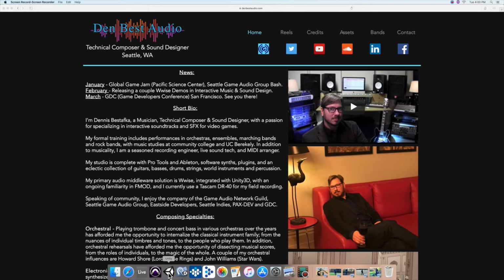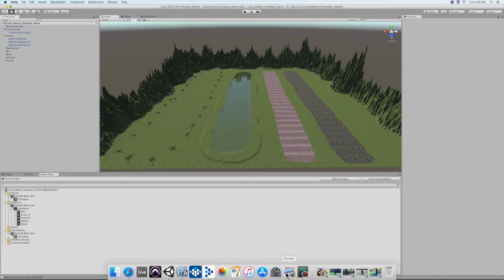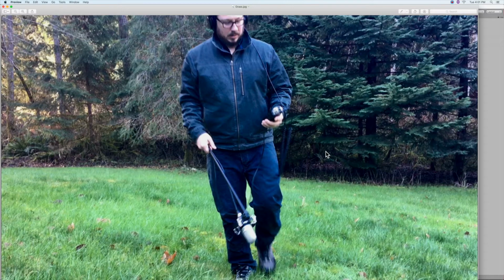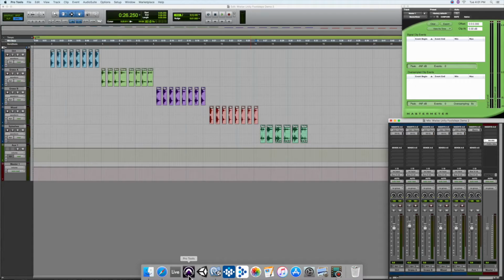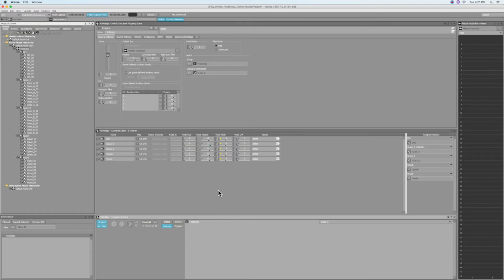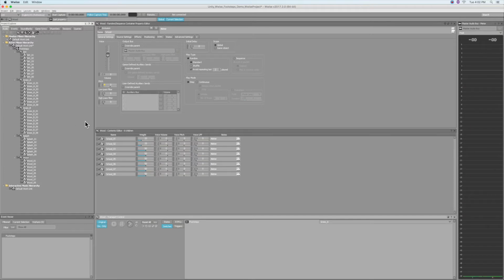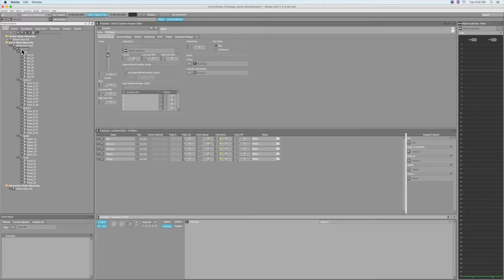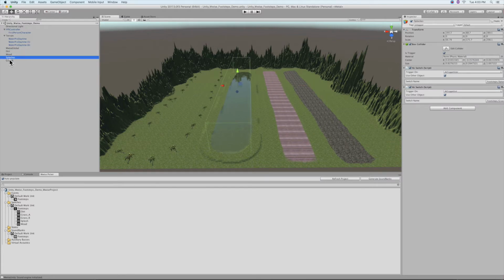Interactive Sound Design Footstep Demo with Wwise, Unity & Pro Tools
This is a quick tour of an interactive sound design footstep demo project I whipped up using Wwise, Unity and Pro Tools. Raw field recordings captured on a Tascam DR-40, edited and processed in Pro Tools, implemented into Wwise with switch containers, and integrated into a custom terrain environment in Unity, triggered by box colliders.